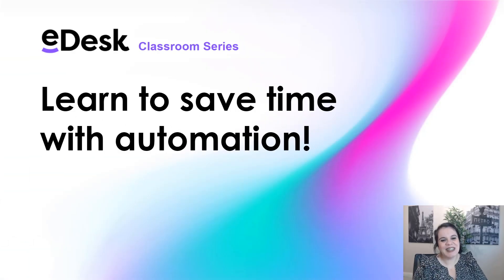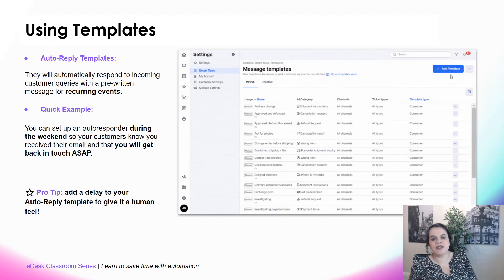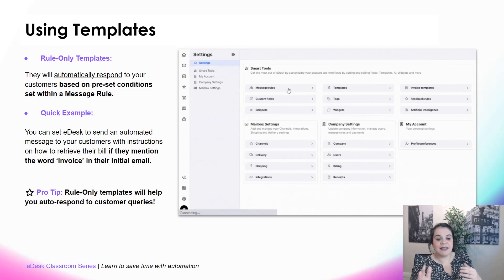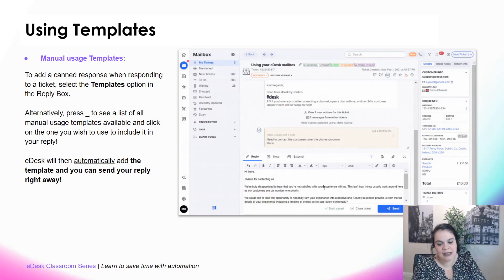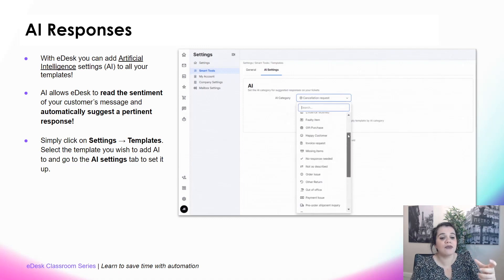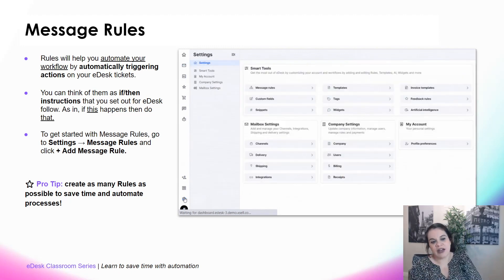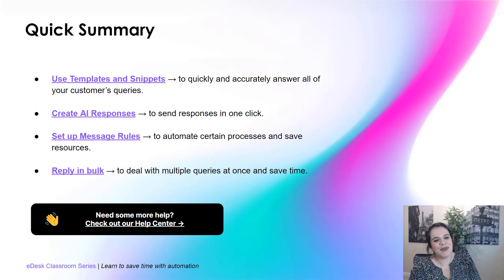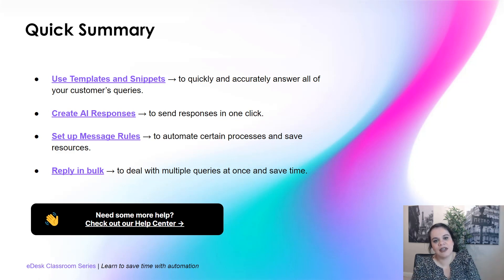Learn to save time with automation | eDesk Classroom Series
Learn how to use templates to answer repetitive customer queries, even when you are offline with eDesk! Our Customer Education Manager, Marie Boudinar, will explore how to use snippets to send personalised responses and how to save time by replying in bulk.

On the agenda today...
0:41 Using templates
08:25 Using snippets
9:41 AI responses
12:42 Adding message rules
16:16 Replying in bulk

Check out our knowledge base here for more help articles and insights